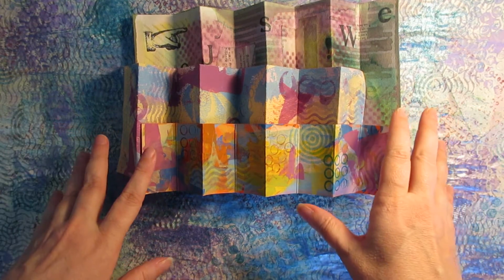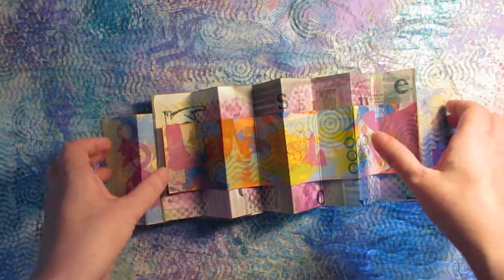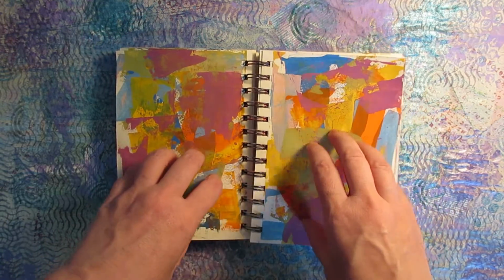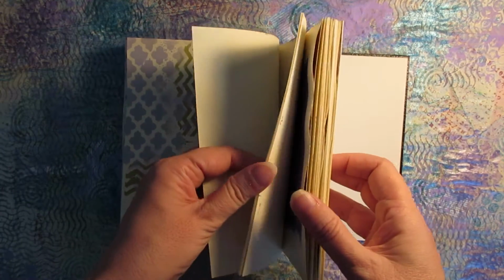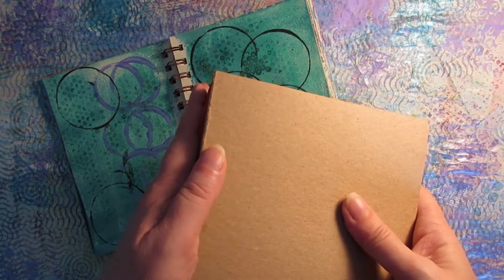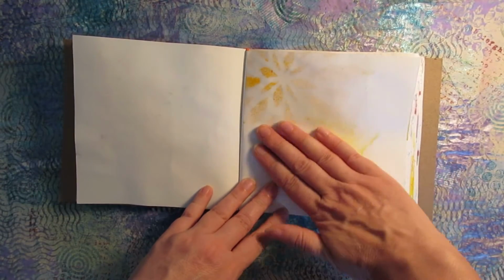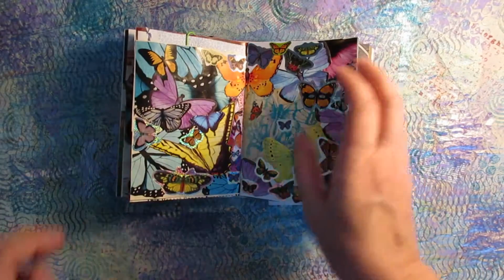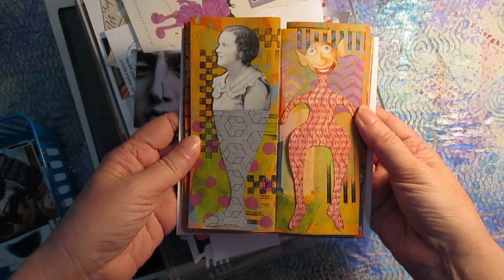Project Update March 2016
I am currently working on three major projects.  This is an update on many projects I have working at the moment.  My camera shut off while I was talking about my major work in progress so there will be a separate video with the Exquisite Corpse Candy Book.